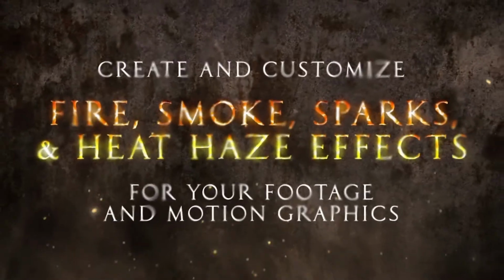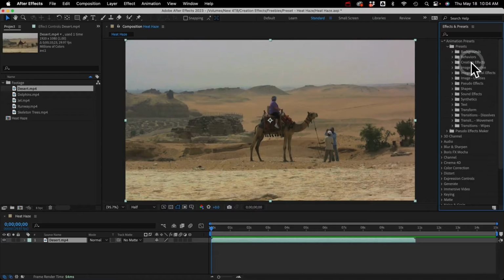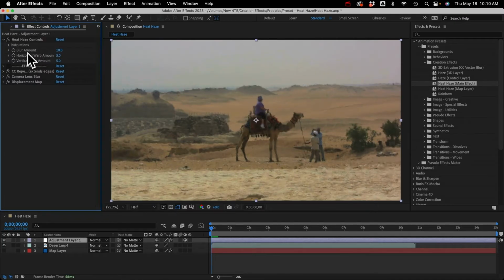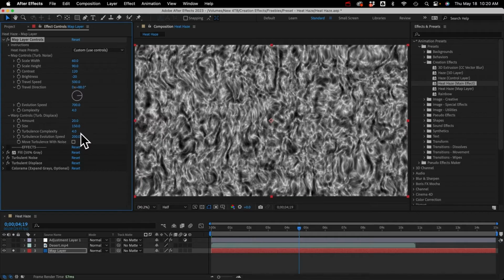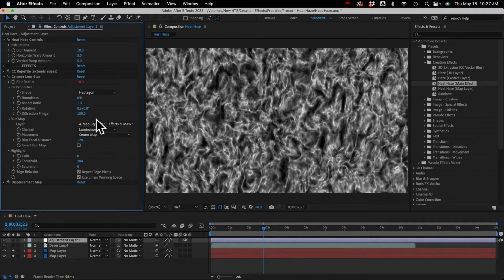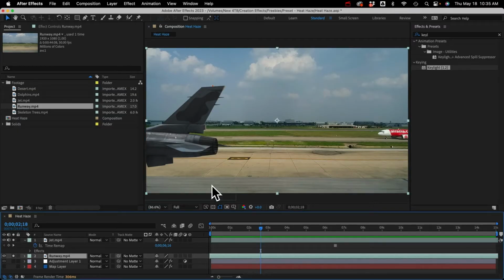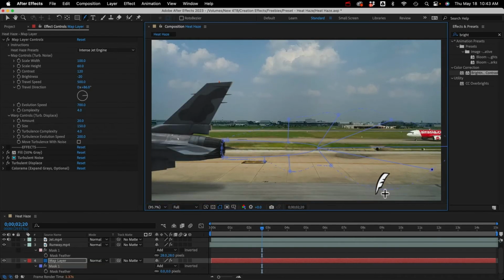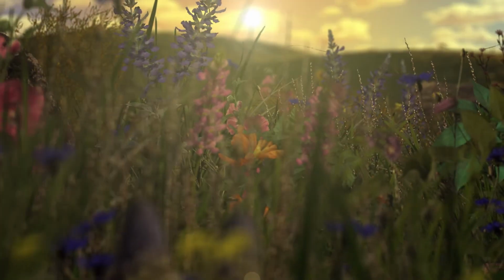Free Heat Haze Effect - After Effects (Also For Water Distortion)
This free After Effects preset lets you add realistic, custom heat haze to your scenes. and head to the Freebies page.
This tutorial shows how to install and customize the heat haze.
The effect is very flexible - add a quick heat shimmer to your sunsets, create watery distortion for underwater scenes, or animate controlled, intense heat distortion on a jet engine. Adjust the detail, movement, and intensity of the heat haze with easy controls. Adjust the blurring and warping separately. Limit the heat haze to a specific area with a mask, and smoothly fade out the intensity of the heat haze.
Also, check out these templates, which use the heat haze effect...